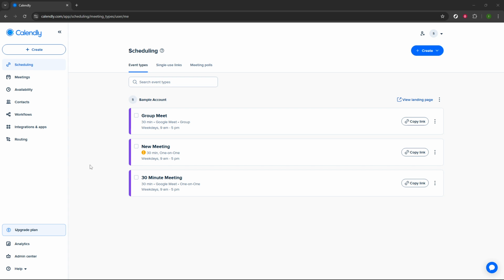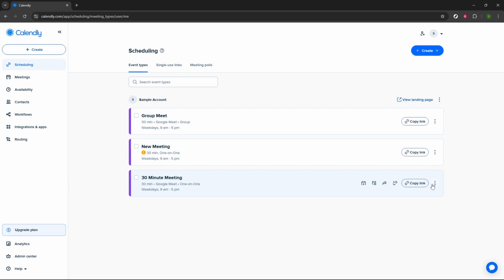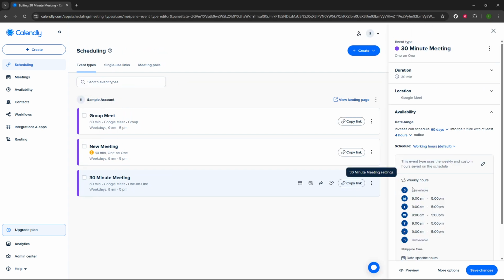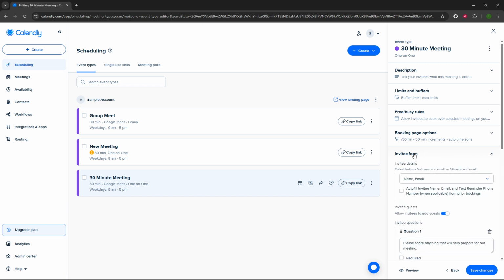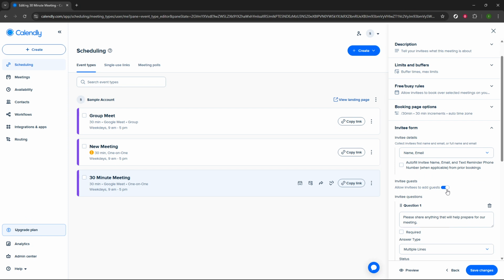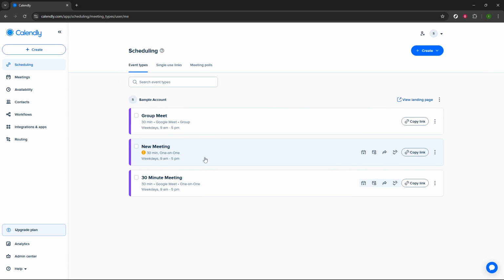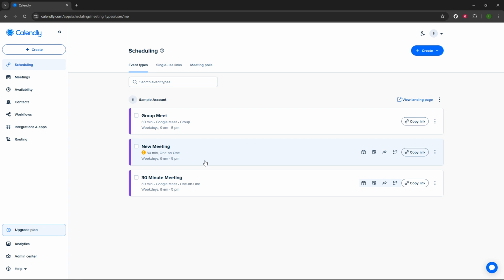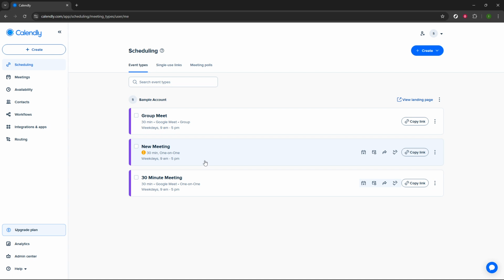How To Add Guests In Calendly (Working 2026)